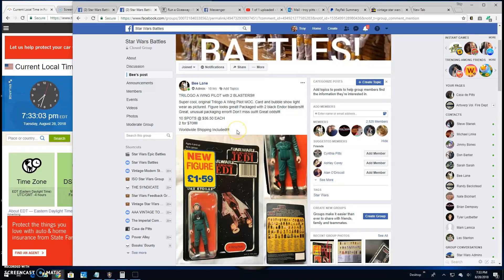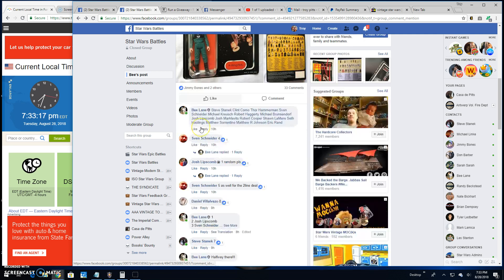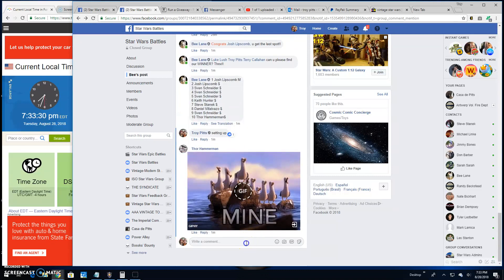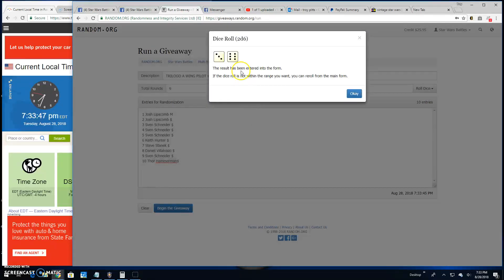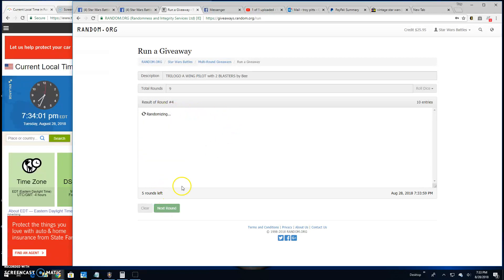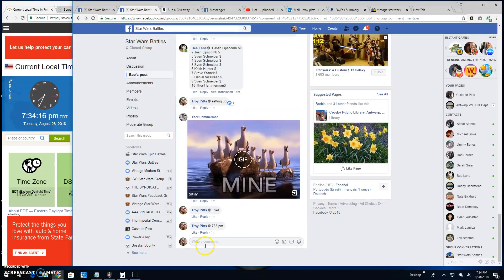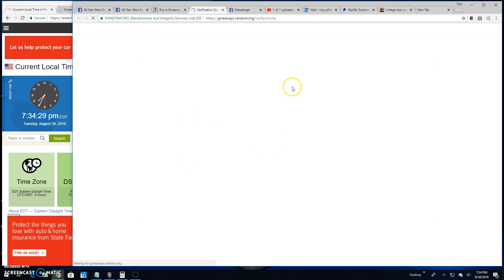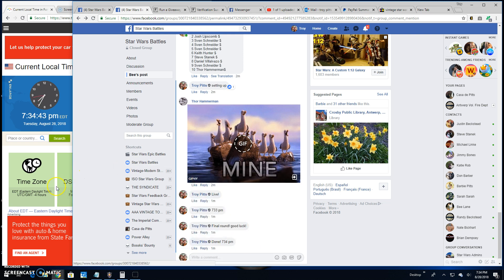Trilogo MOC Awing with 2 blasters By Bee